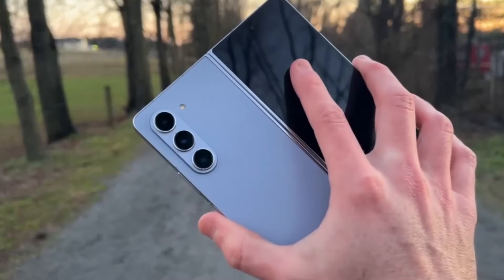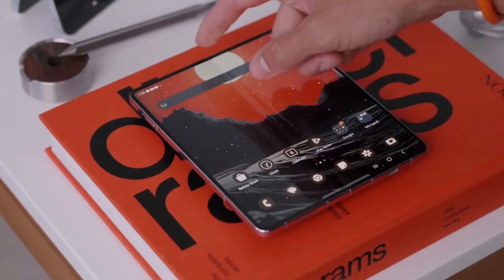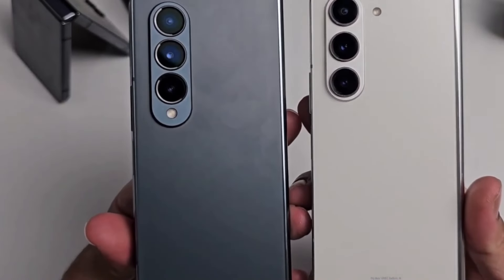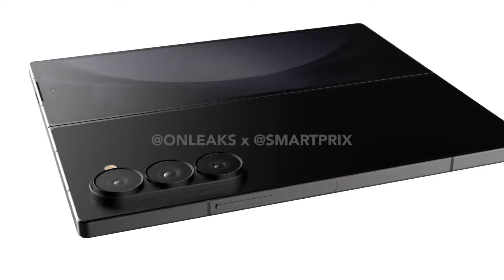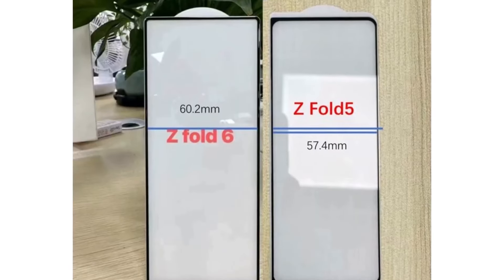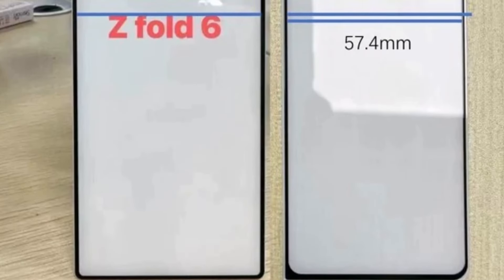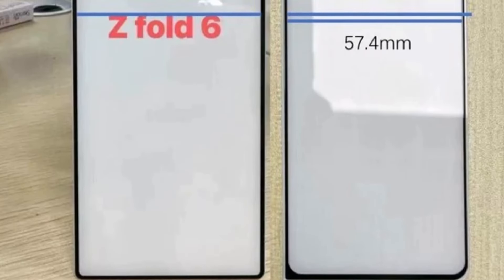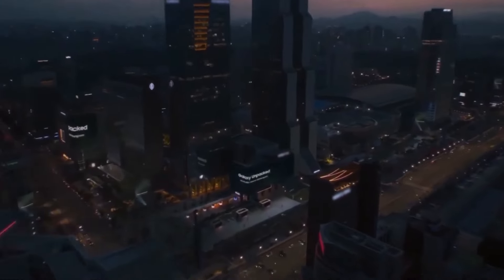Samsung Galaxy Z Fold 6 Ultra - FINALLY OFFICIAL!!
New fan-made renders of the Samsung Galaxy Z Fold 6 Ultra suggest it might look different this time. Samsung wants to make the outside screen bigger, trying to hit the perfect size.

PEACE!!